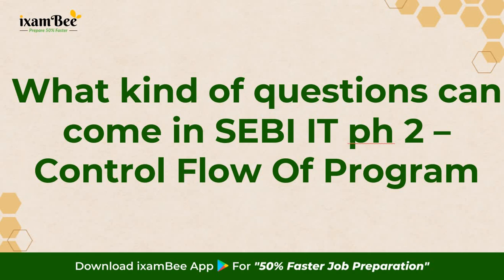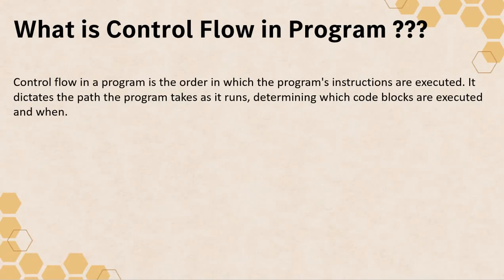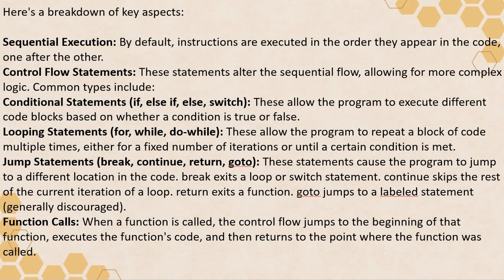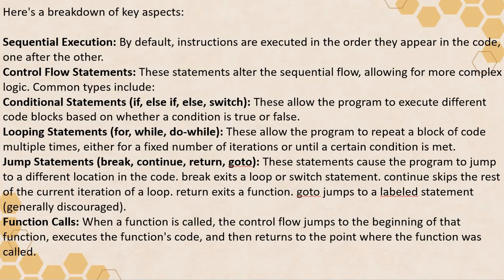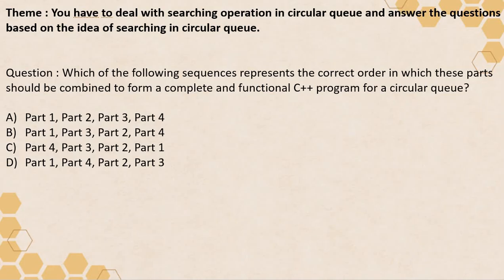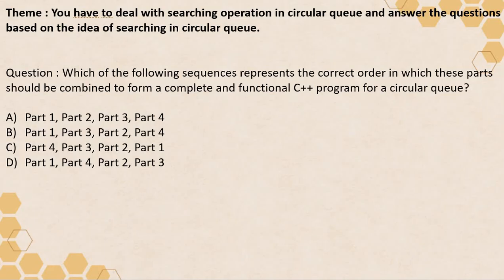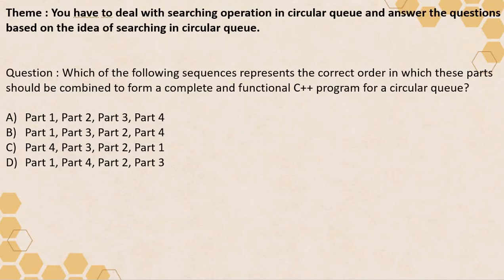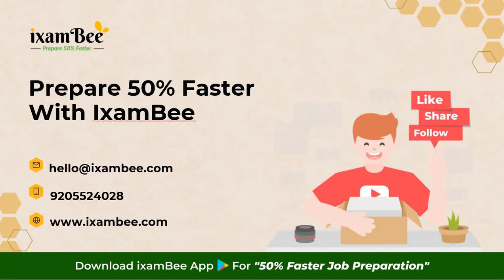What kind of Questions for SEBI IT Phase 2 Éxam - Control Flow In Program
, we will get back to you soon